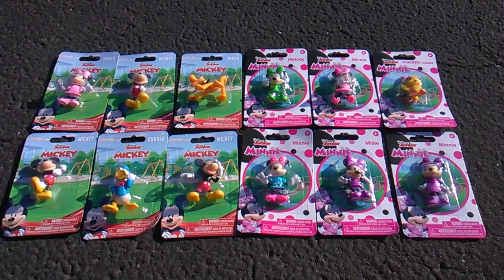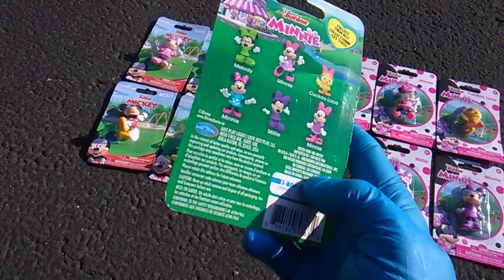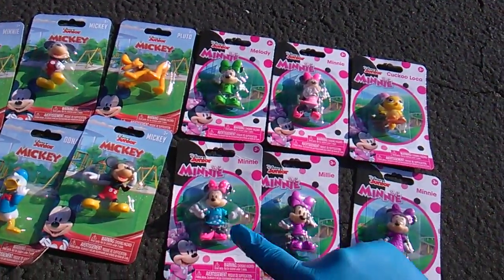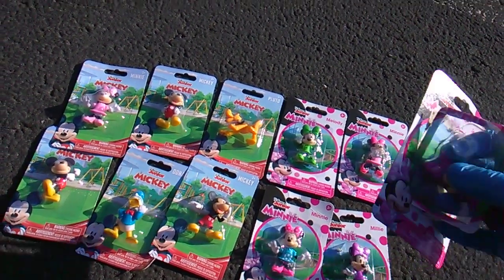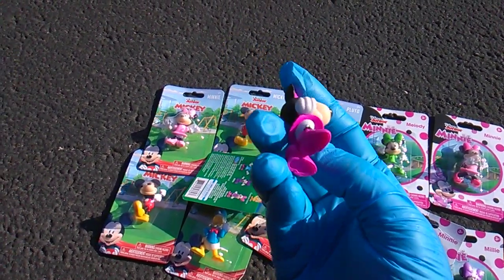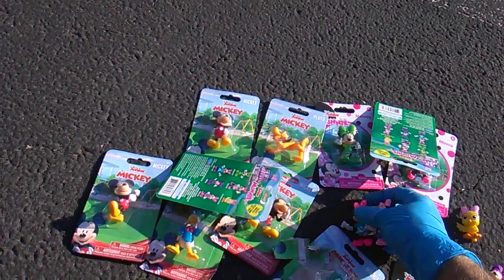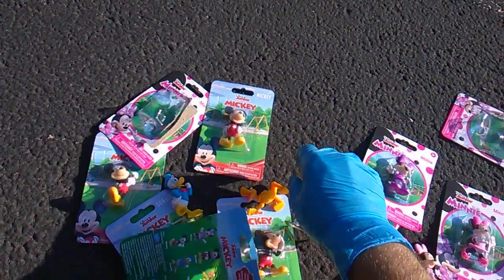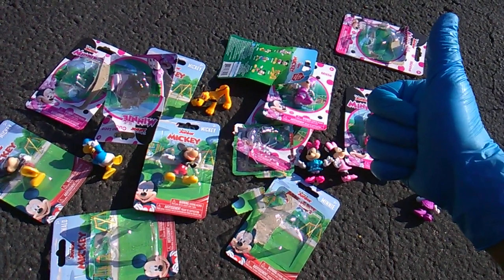Mickey & Minnie Minis at Dollar Tree!